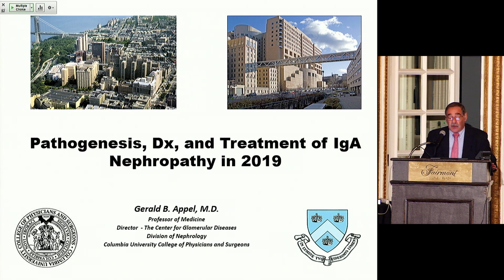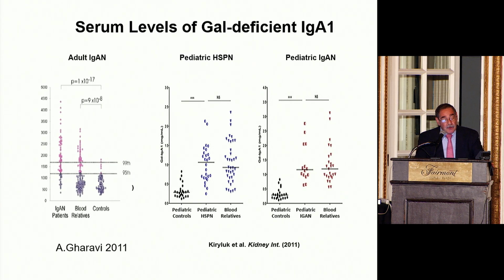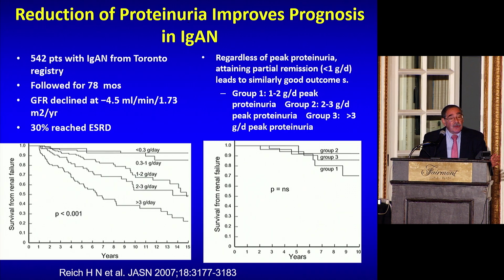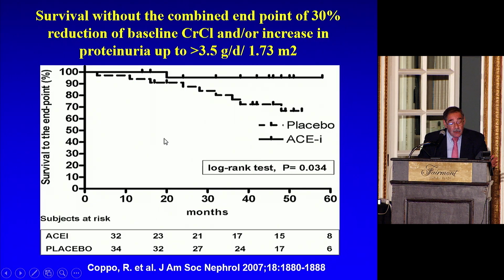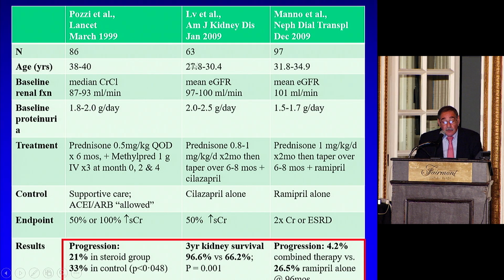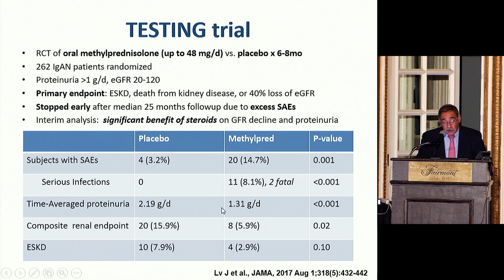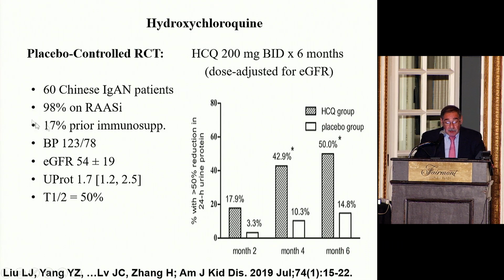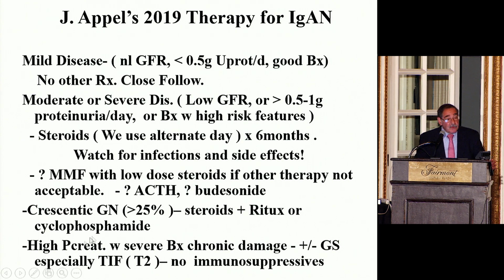7 IgA Nephropathy